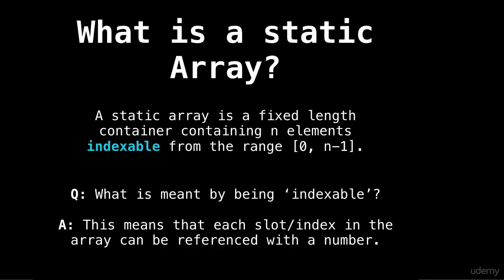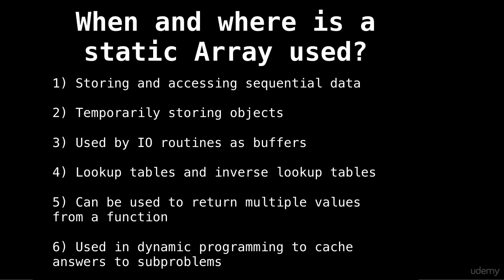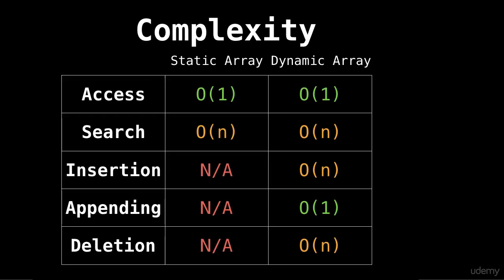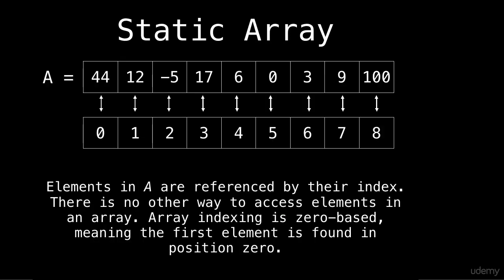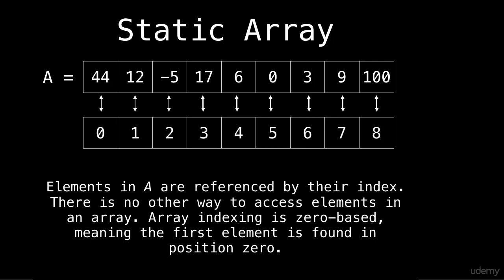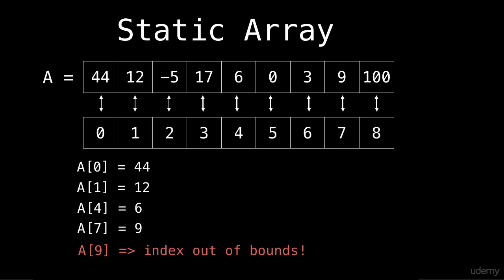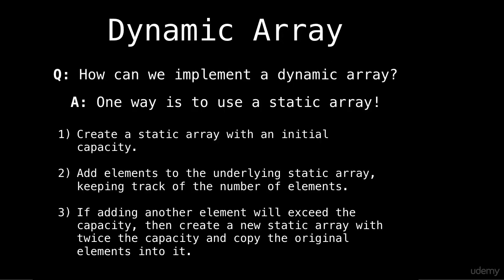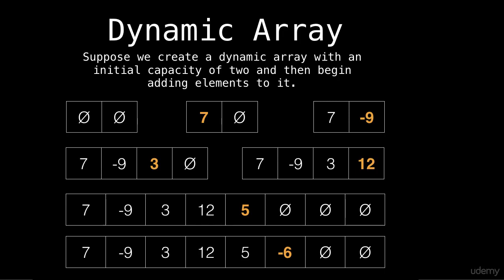2.1 Static and dynamic arrays